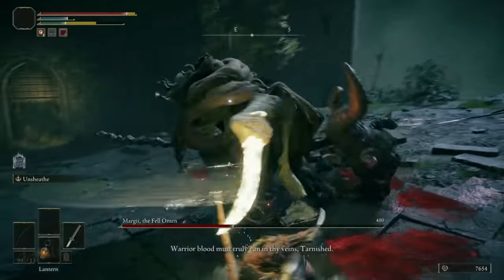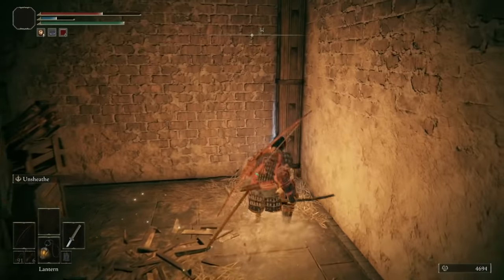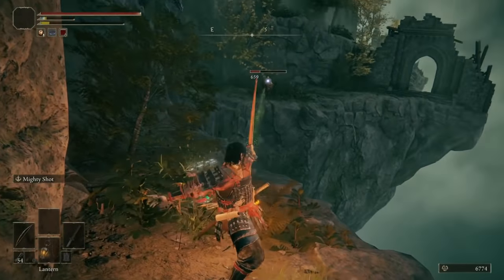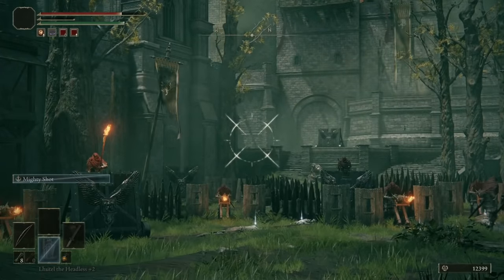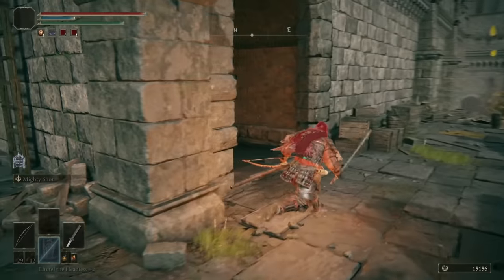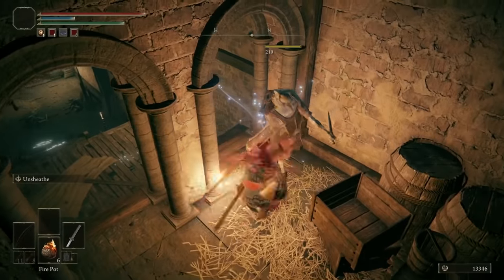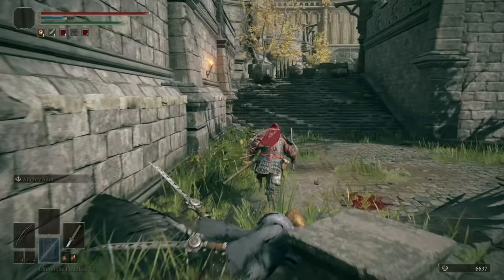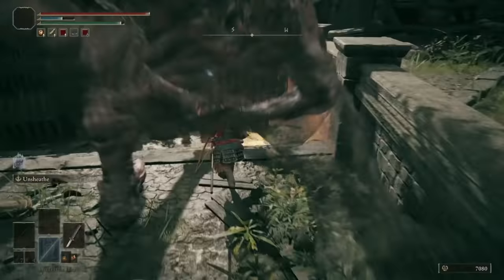12 Things You Missed In Stormveil Castle!! [probably] - Elden Ring FULL WALKTHROUGH AND GUIDE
Today we are combing every area of STORMVEIL CASTLE! Did you find anything I missed in this video? I'd love to know!

Any and all feedback is very welcome, please let me know if you'd like to see more of this series, or any other content you'd love to see on the channel! You're amazing, and I hope you have a great day!

00:00 Intro
00:41 Tip 1 - Hidden Fire Grease
01:18 Tip 2 - Gostoc, To Kill Or Not To Kill?!
02:30 Tip 3 - Hookclaw
03:11 Tip 4 - IT'S A TRAP!!
04:13 Tip 5 - Miniboss Time, Crucible Knight
06:06 Tip 6 - Exploring The Banqueting Hall
08:59 Tip 7 - Courtyard, Painting, Faith Weapon & Prayerbook
11:11 Tip 8 - Towards The Main Gate, Gostoc The Merchant
12:55 Tip 9 - Unlock Liftside Chamber Locked Door
15:03 Tip 10 - Miniboss Time, Ulcerated Tree Spirit
17:08 Tip 11 - Rooftops, Talisman and Gesture
18:57 Tip 12 - Smithing Statue and Final Area
20:50 Big Thank you Friends xxx